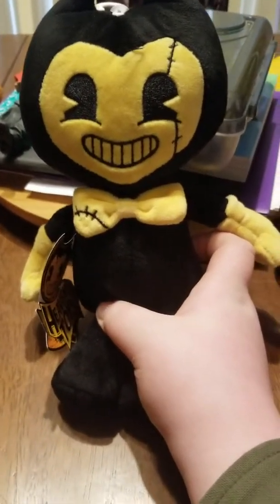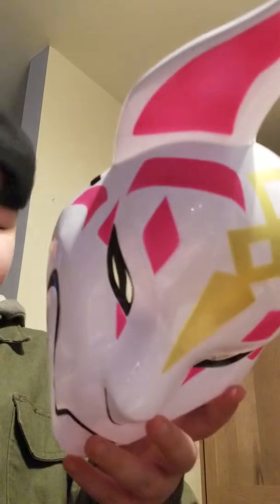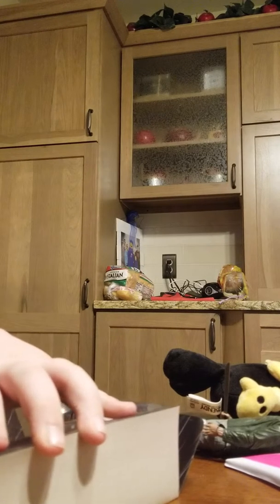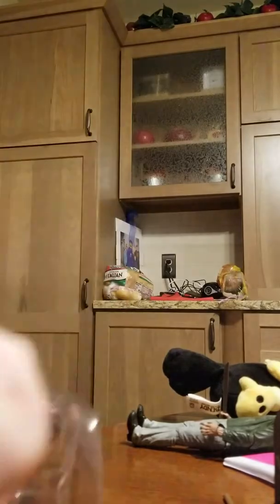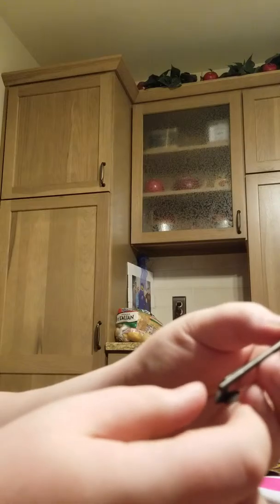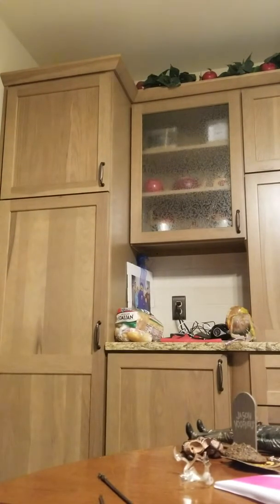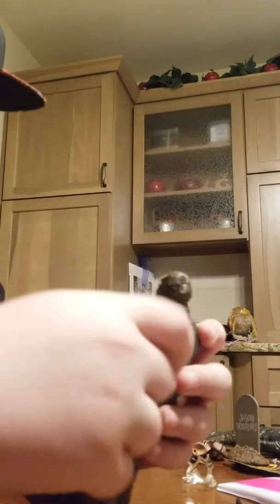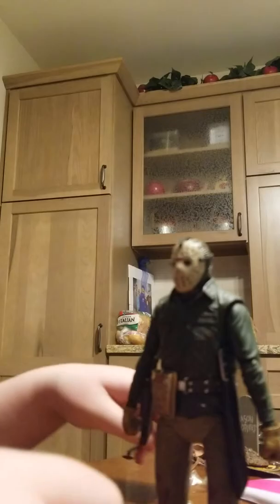March 2, 2019